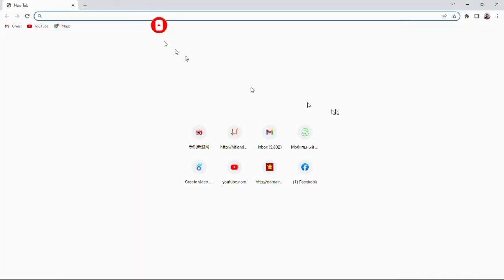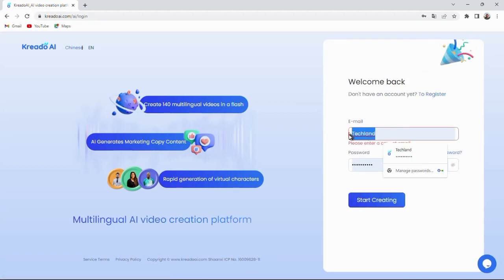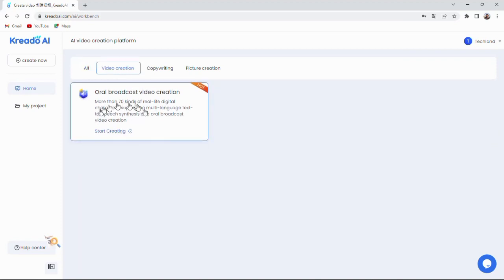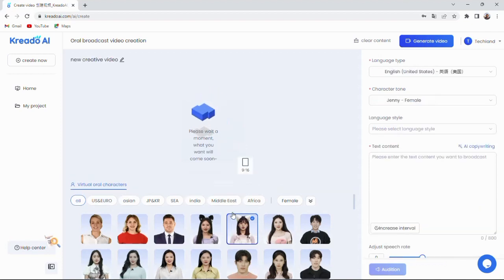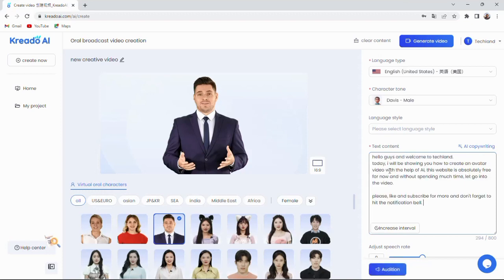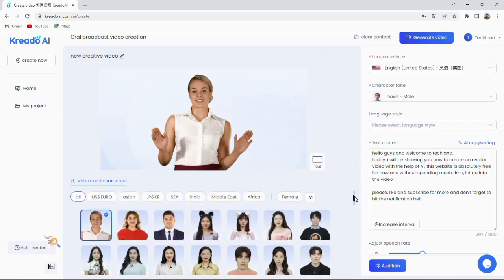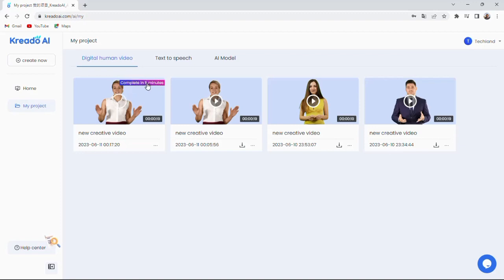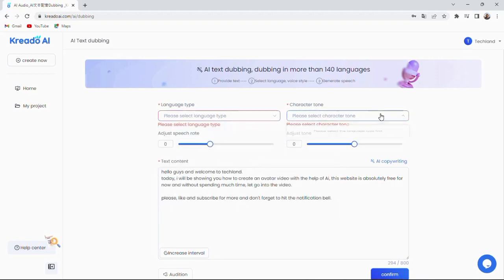How to make text to video using Ai free with no limit. Create your own Ai Avatar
in this video, we'll be showing you guys how to create your own Ai avatar, converting text to realistic video